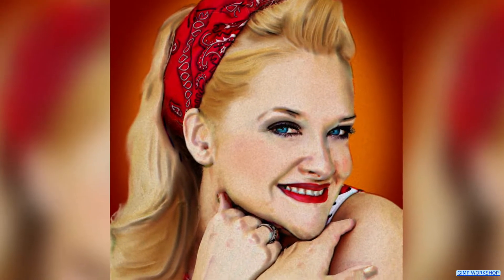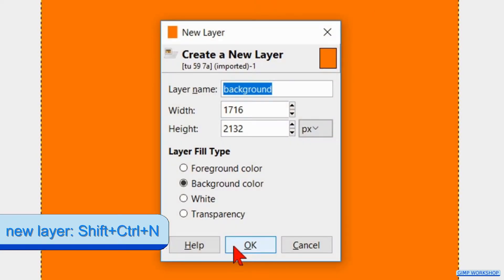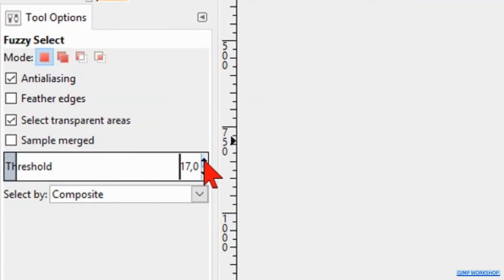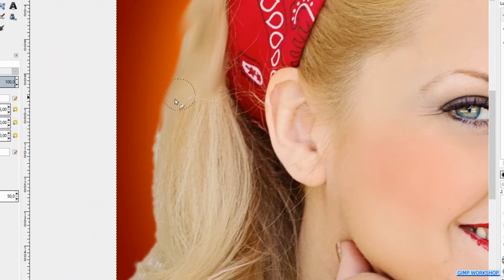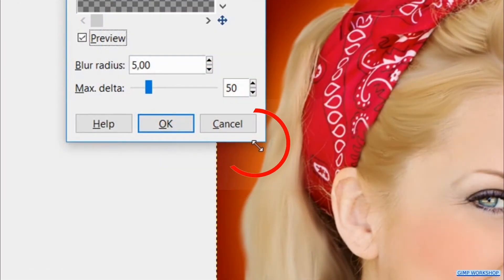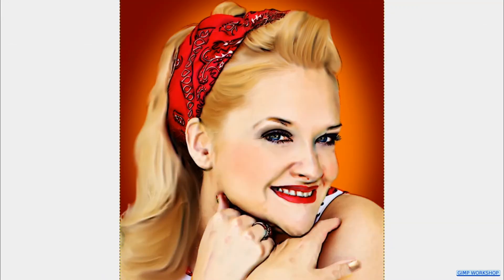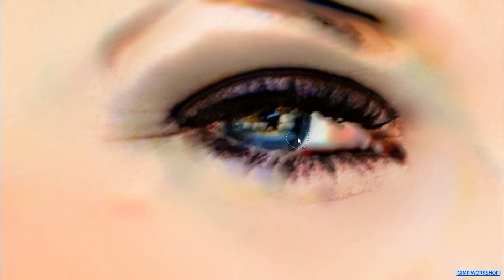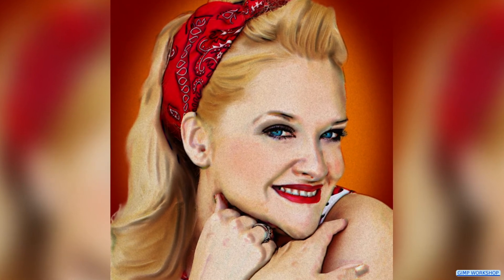Gimp: Vintage Portrait Illustration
Gimp: How to change a photo into a nice vintage portrait illustration. Step by step tutorial. Enjoy!

👉👉👉NOTE FOR GIMP 2.10 USERS: Change the values of the selective gaussian blur, the neon filter, the gaussian blur and the RGB noise filters to your liking.👈👈👈

I hope you have some fun, making this tutorial. If that is the case, please be so kind to give it thumbs up, maybe post a nice comment, and subscribe if you have not done already, to support my channel. I would appreciate that very much!